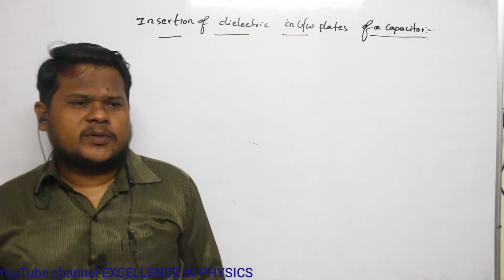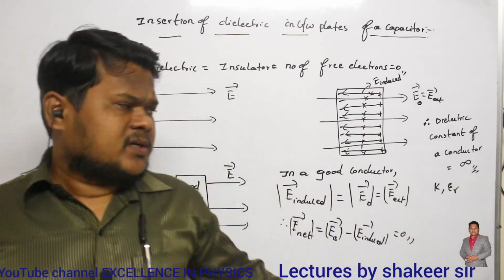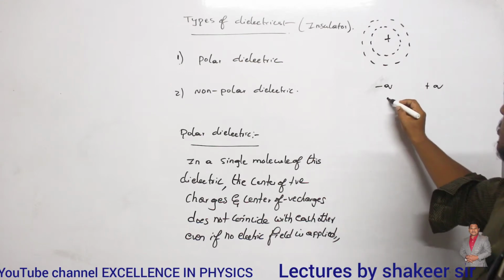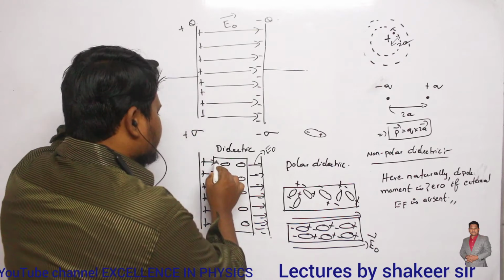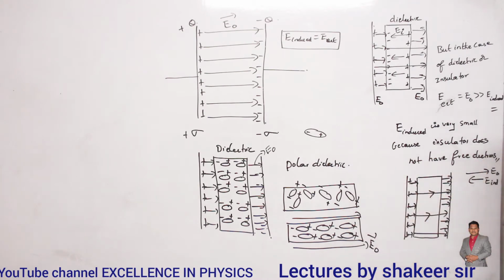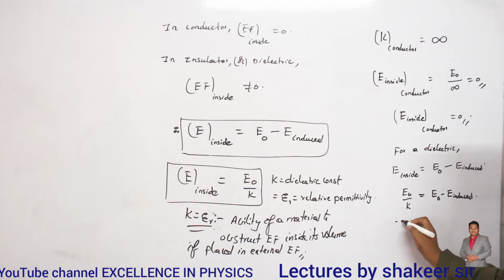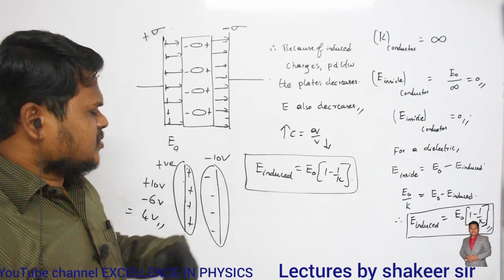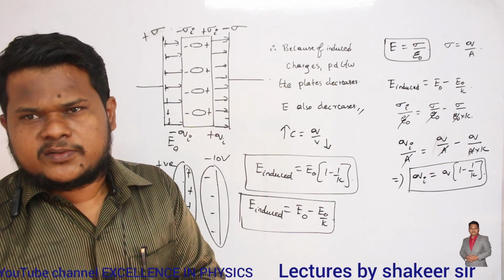INSERTING DIELECTRICS BETWEEN PLATES OF CAPACITOR